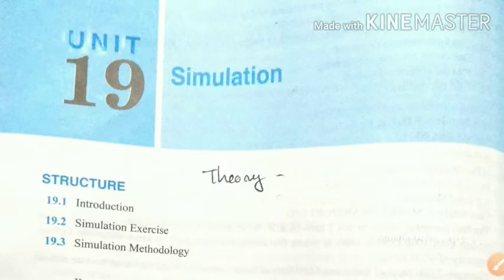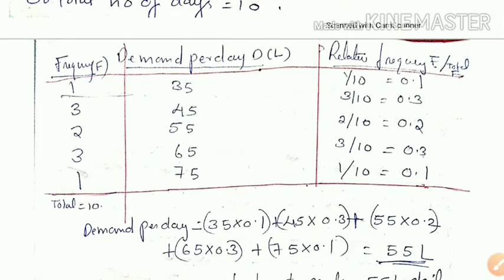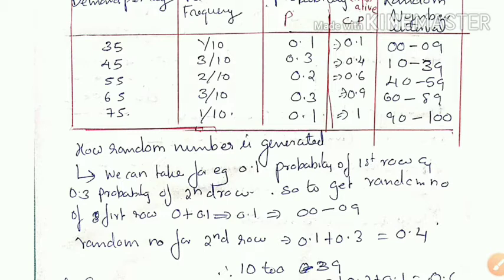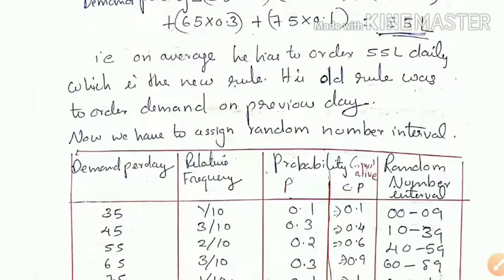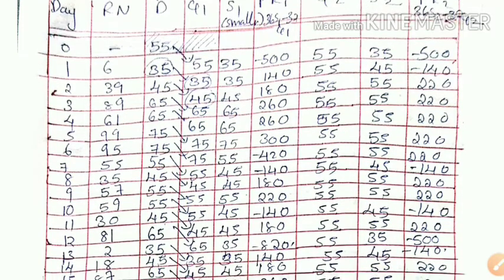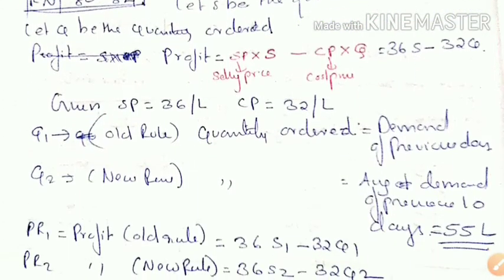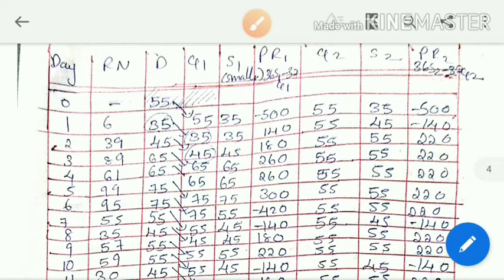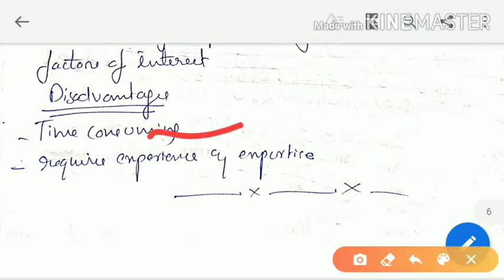CAIIB ABM UNIT 19 SIMULATION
CAIIB ABM MODULE b UNIT 19 SIMULATION

query solved
what is simulation
simulation case study